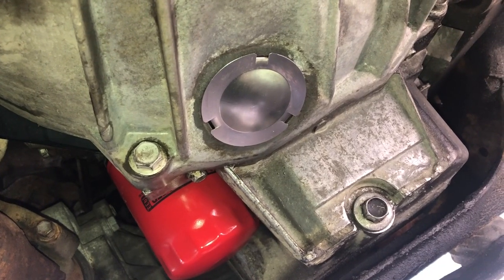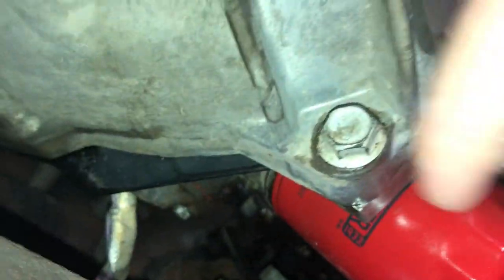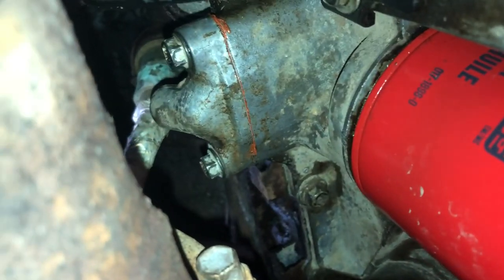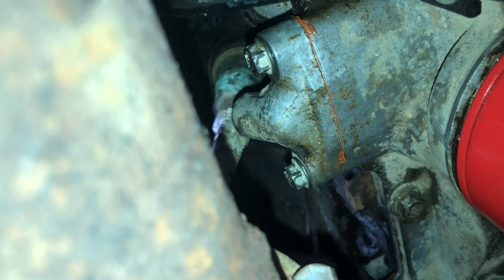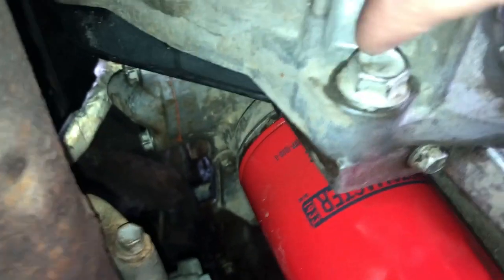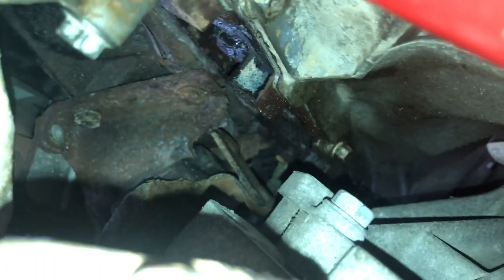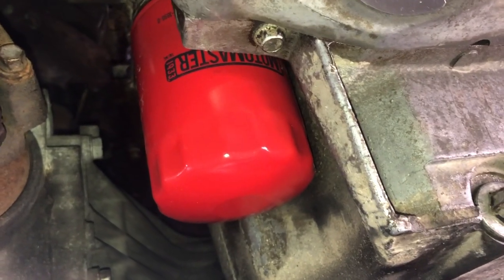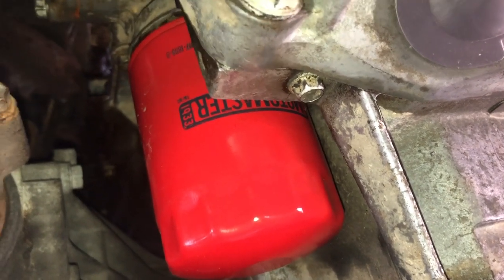5.3 Vortec oil leak update part 2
This an update of how I got my oil leak fixed even better on my 2005 GMC Sierra Z71 with a 5.3
If you want to try an oil stop leak additive product here's the number one selling one

Best selling OBD2 reader! I have one and it works great! and it is also very affordable! only $100